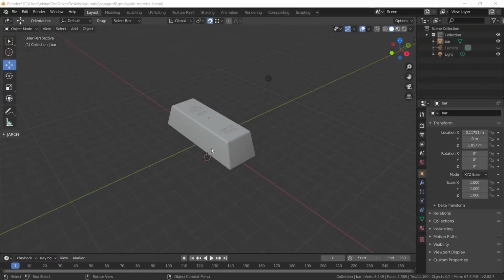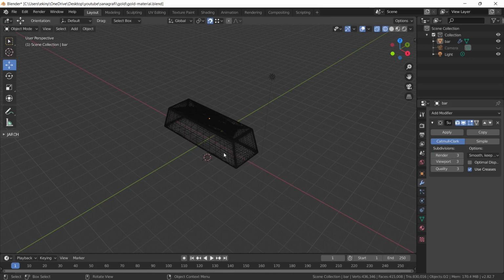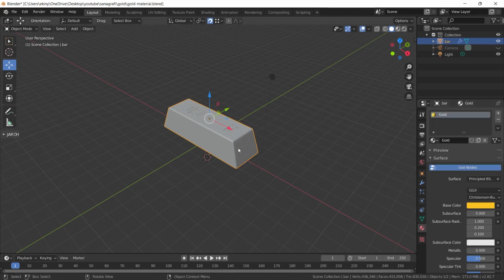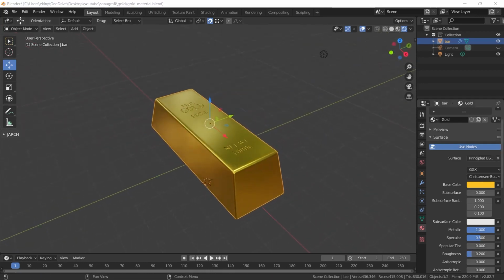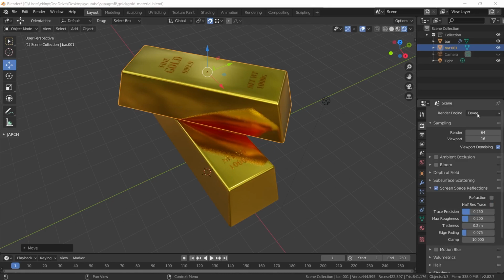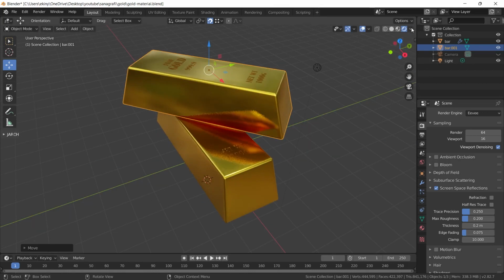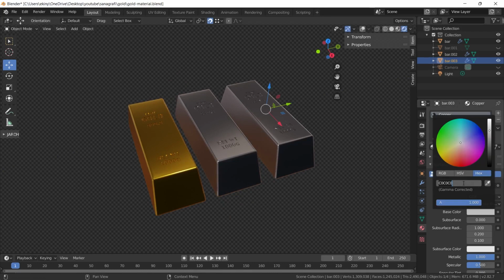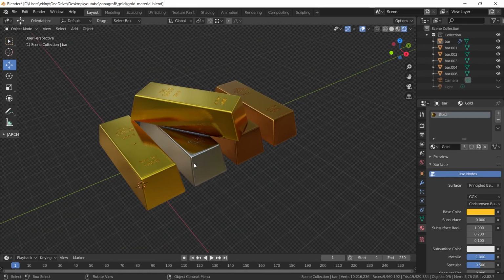Realistic GOLD | SILVER | COPPER Materials in Blender EASILY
In this Blender tutorial, I'll show you how to create realistic gold, silver, copper and bronze materials / shaders for beginners easily. Once you have created one, you will be able to create the others very easily. Ambient lighting must also be good for these objects to look realistic and beautiful. For this, you can provide ambient lighting by using HDR images.

00:00 Intro
00:30 Subdivision Surface Modifier
01:00 Creating Gold material
04:25 Creating Silver material
04:50 Creating Copper material
05:03 Creating Bronze material